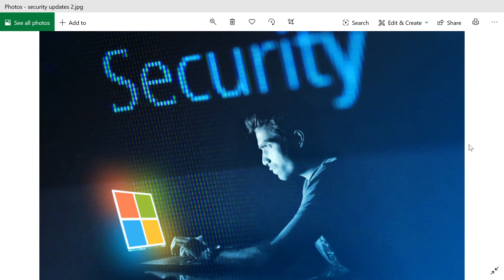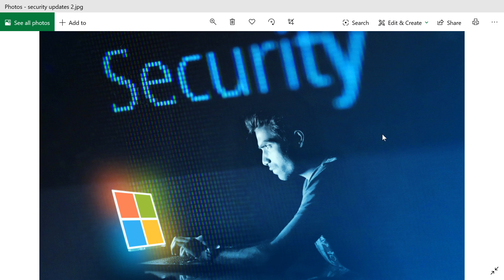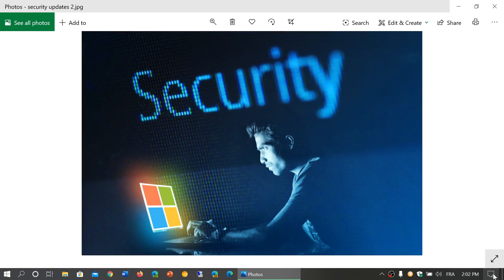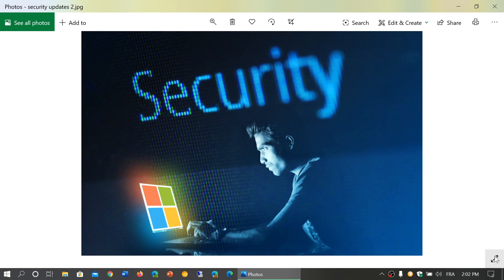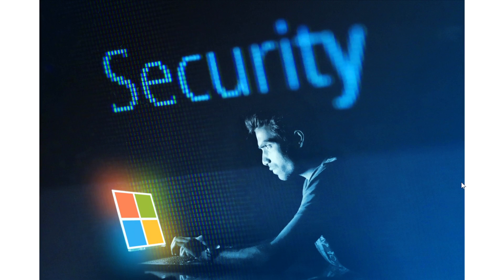Security updates Patch 115 vulnerabilities in Windows this month March 12th 2020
Amazing month of Security updates